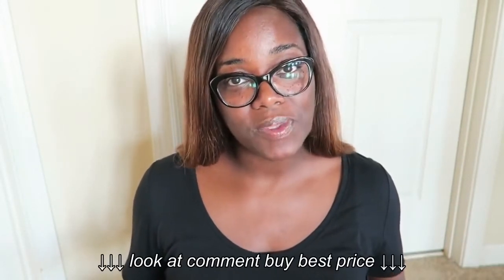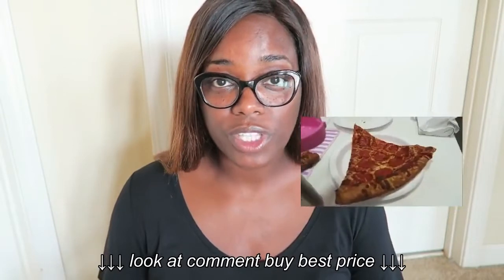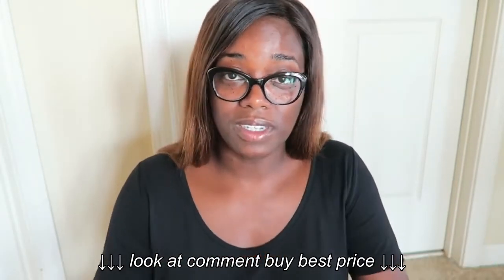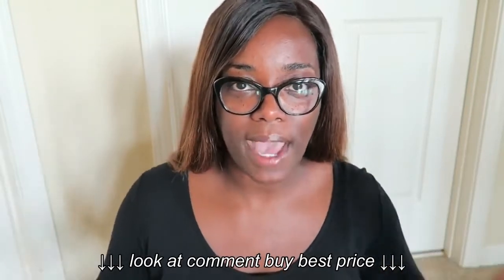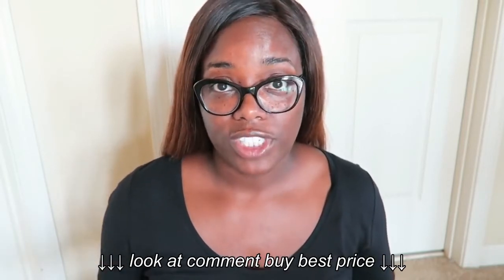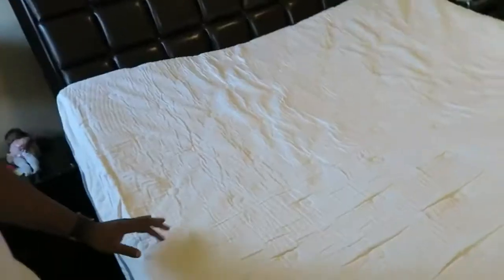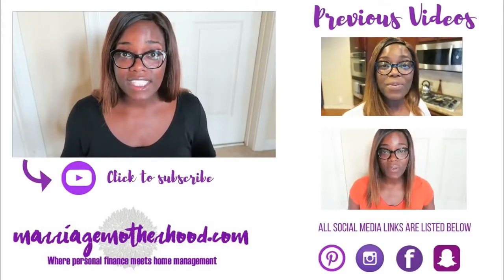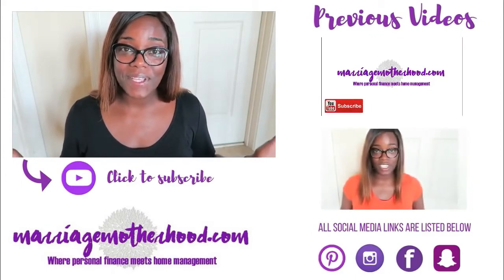Sleep Innovations 12Inch SureTemp Memory Foam Mattress lowes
Sleep Innovations 12Inch SureTemp Memory Foam Mattress lowes, Sleep Innovations 12Inch SureTemp Memory Foam Mattress lowes